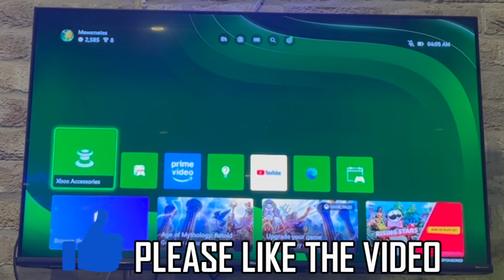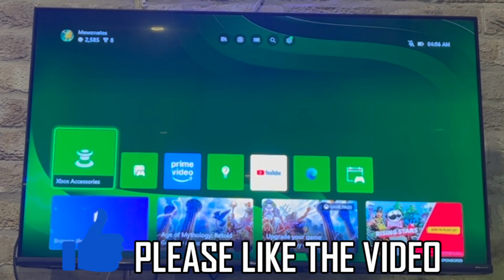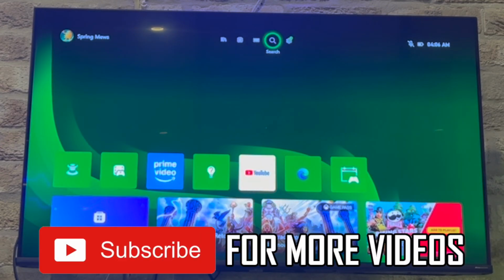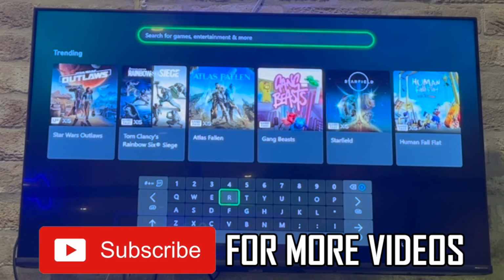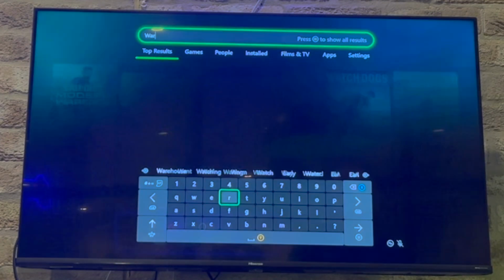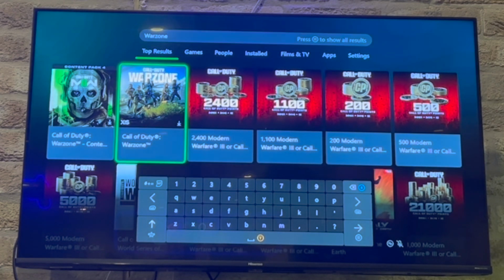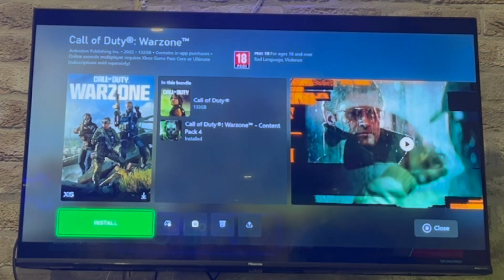How to Download Warzone on Xbox Series S / X (NEW UPDATE in 2024)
How to Download Warzone on Xbox Series S / X (NEW UPDATE in 2024). Step by step instructions of how to install warzone on xbox series s or xbox series x. This will allow you to play call of duty warzone on xbox series x or xbox series s.